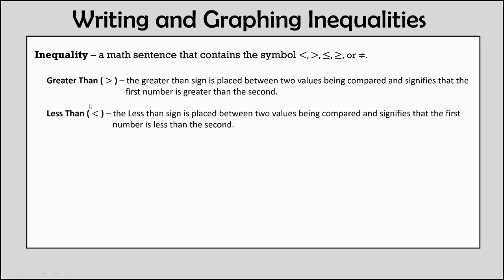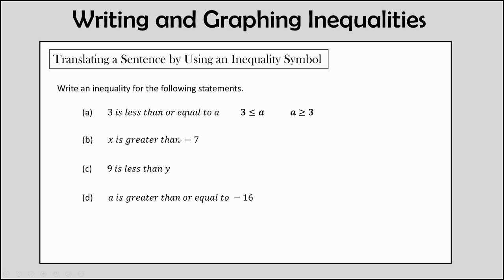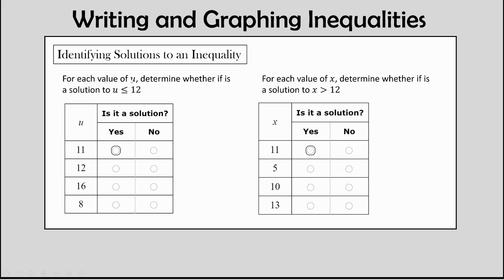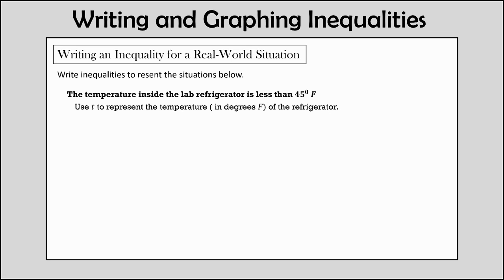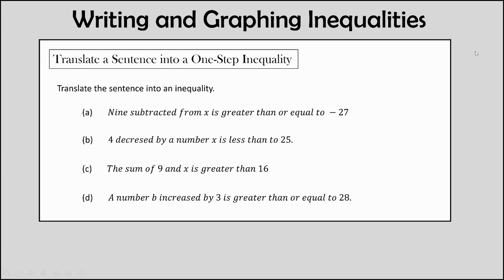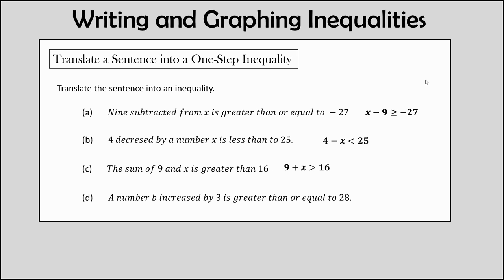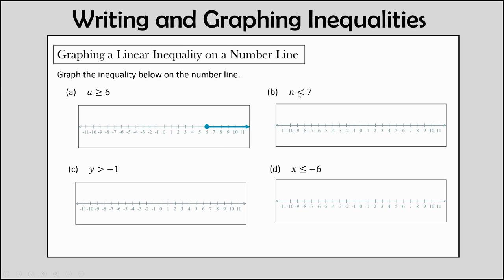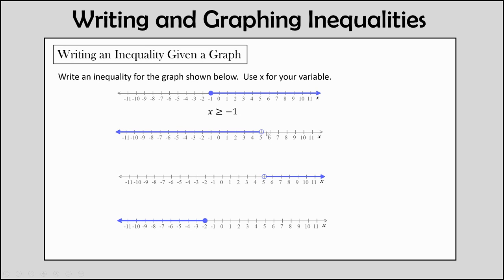6.1 - Alg. - Writing and Graphing Inequalities